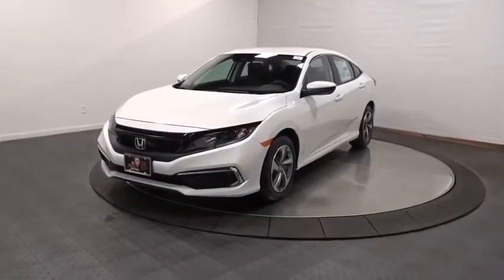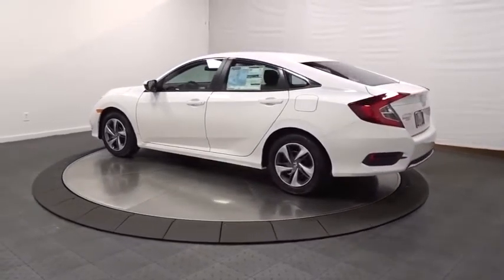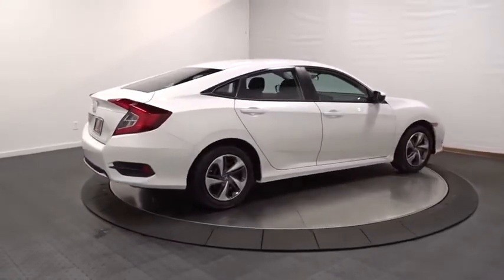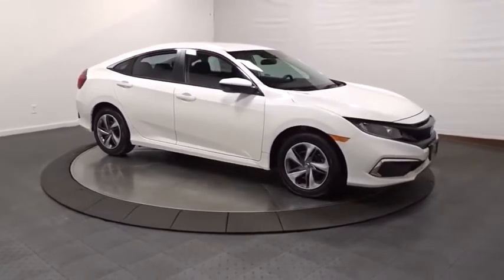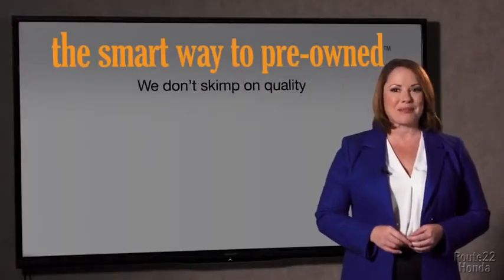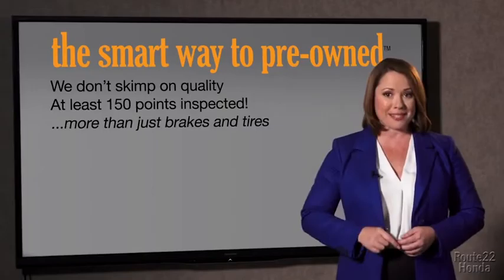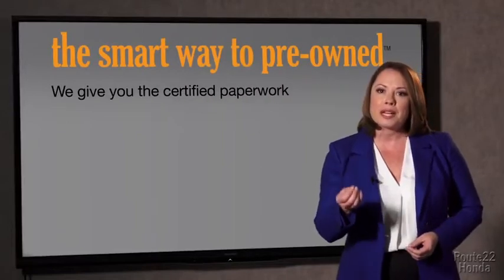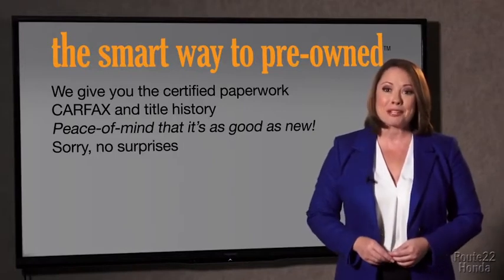2020 Honda Civic Sedan Hillside, Newark, Union, Elizabeth, Springfield, NJ 206799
2020 Honda Civic Sedan available in Hillside, New Jersey at Route 22 Honda. Servicing the Newark, Union, Elizabeth, Springfield, NJ area.
2020 Honda Civic Sedan LX - Stock#: 206799 - VIN#: 2HGFC2F60LH562197

The Smart Way To Buy! Are you tired of hidden fees and bogus rates ruining your search process? Now there's a way to avoid all of the nonsense. Introducing the smart way to buy from Route 22 Auto's. The advantages of the smart way to buy are endless. There is no pressure throughout your search. You can finally feel at ease when purchasing a car. Since there are no hidden fees, there are no surprises or gimmicks revealed when you finally make a decision. Route 22 Autos salespeople are direct and value your time, so there is no back and forth or confusion. They know it's necessary for you to feel comfortable during the buying process and want to be trusted. The smart way to buy is smart for a reason. The team at Route 22 Auto's does Internet research every day to discover the right price for you. They make sure to look at competitors' pricing and numbers from industry experts so you can feel confident that you're getting the best offer possible. The main factors that contribute to your final cost are market value, product availability, days' supply in the market and the product age, color and equipment. It's easy to feel secure with the smart way to buy. Just what you've been looking for. With quality in mind, this vehicle is the perfect addition to take home. You could keep looking, but why? You've found the perfect vehicle right here. This is the one. Just what you've been looking for. You can finally stop searching... You've found the one you've been looking for.
Window Grid Antenna,Radio: 160-Watt AM/FM Audio System -inc: 4 speakers, 5-inch color LCD screen, Bluetooth HandsFreeLink, Bluetooth streaming audio, radio data system (RDS), speed-sensitive volume compensation (SVC), 1.0-amp USB audio interface port in front and illuminated steering wheel-mounted controls,1 LCD Monitor In The Front,Radio w/Seek-Scan and Clock,Wheels: 16 w/Full Covers,Fixed Rear Window w/Defroster,Chrome Side Windows Trim,Light Tinted Glass,Clearcoat Paint,Trunk Rear Cargo Access,Fixed Interval Wipers,Steel Spare Wheel,Compact Spare Tire Mounted Inside Under Cargo,Body-Colored Door Handles,Body-Colored Power Side Mirrors w/Manual Folding,Tires: 215/55R16 93H AS,Body-Colored Front Bumper,Black Grille,Body-Colored Rear Bumper,Fully Galvanized Steel Panels,Fully Automatic Projector Beam Halogen Daytime Running Auto High-Beam Headlamps w/Delay-Off,Air Filtration,Fixed Rear Head Restraints,Driver And Passenger Visor Vanity Mirrors w/Driver And Passenger Auxiliary Mirror,Remote Keyless Entry w/Integrated Key Transmitter, Illuminated Entry and Panic Button,Rear Cupholder,Engine Immobilizer,Front Bucket Seats -inc: driver seat manual height adjustment and adjustable head restraints,HVAC -inc: Underseat Ducts,Power Rear Windows,FOB Controls -inc: Cargo Access,Automatic Air Conditioning,Seats w/Cloth Back Material,Remote Releases -Inc: Power Cargo Access,Power Door Locks w/Autolock Feature,Instrument Panel Bin, Driver / Passenger And Rear Door Bins,Sliding Front Center Armrest,Metal-Look Gear Shifter Material,Day-Night Rearview Mirror,Valet Function,Interior Trim -inc: Metal-Look Instrument Panel Insert, Metal-Look Door Panel Insert, Metal-Look Console Insert and Metal-Look Interior Accents,Full Folding Bench Front Facing Fold Forward Seatback Rear Seat,Cruise Control w/Steering Wheel Controls,Full Carpet Floor Covering -inc: Carpet Front And Rear Floor Mats,Power Fuel Flap Locking Type,Manual Tilt/Telescoping Steering Column,Carpet Floor Trim and Carpet Trunk Lid/Rear Cargo Door Trim,4-Way Passenger Seat -inc: Manual Recline and Fore/Aft Movement,1 12V DC Power Outlet,Perimeter Alarm,Full Floor Console w/Covered Storage and 1 12V DC Power Outlet,Digital/Analog Display,Front Map Lights,Systems Monitor,Distance Pacing w/Traffic Stop-Go,Full Cloth Headliner,Cloth Seat Trim,Front Cupholder,Outside Temp Gauge,Trip Computer,Driver Foot Rest,Fade-To-Off Interior Lighting,6-Way Driver Seat -inc: Manual Recline and Fore/Aft Movement,Delayed Accessory Power,Cargo Space Lights,Gauges -inc: Speedometer, Odometer, Tachometer, Trip Odometer and Trip Computer,Power 1st Row Windows w/Driver And Passenger 1-Touch Up/Down,Glove Box,Electric Power-Assist Speed-Sensing Steering,12.4 Gal. Fuel Tank,Front-Wheel Drive,Gas-Pressurized Shock Absorbers,Front And Rear Anti-Roll Bars,Transmission: Continuously Variable (CVT),Single Stainless Steel Exhaust,4-Wheel Disc Brakes w/4-Wheel ABS, Front Vented Discs, Brake Assist, Hill Hold Control and Electric Parking Brake,Multi-Link Rear Suspension w/Coil Springs,3.24 Axle Ratio,Strut Front Su